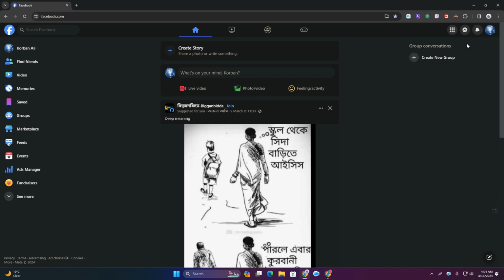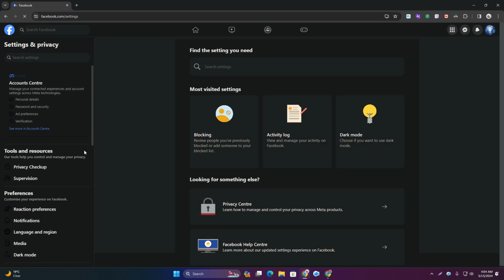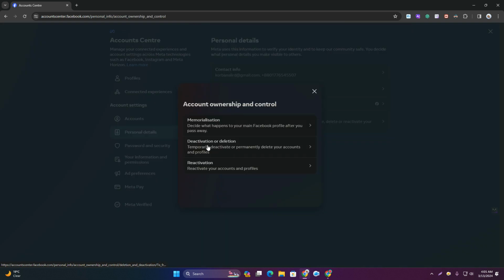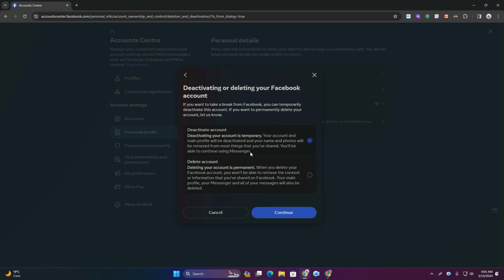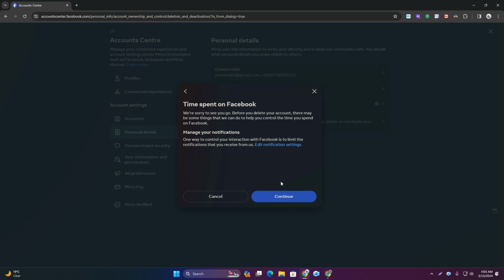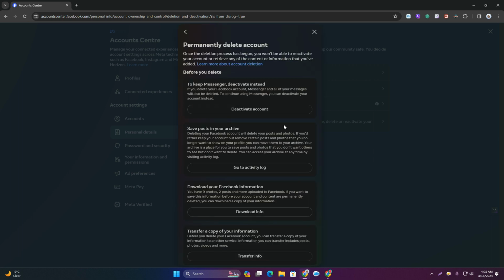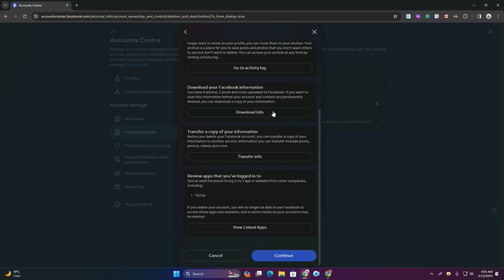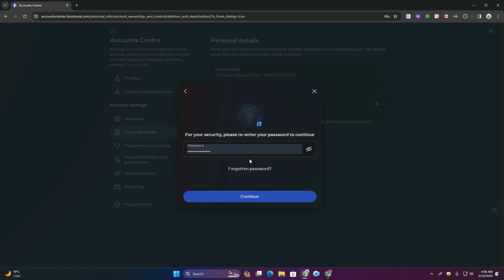How To Remove Facebook Account Permanently In PC/Laptop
In this video, I will guide you on How To Remove your Facebook Account Permanently On PC/Laptop. Trending social media apps, AI apps, android apps, money apps, new Android apps, and how-to tuts are being top-ranked in YouTube search results. Enjoy It :)

👉 Facebook Best Tricks and Tips